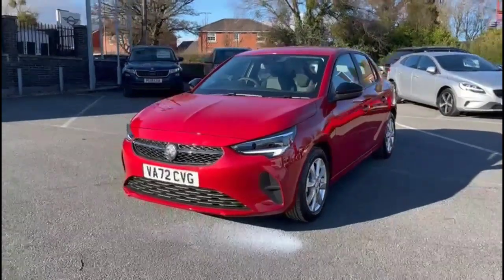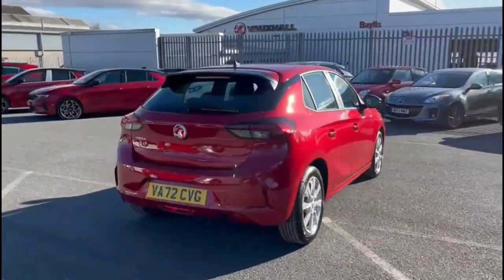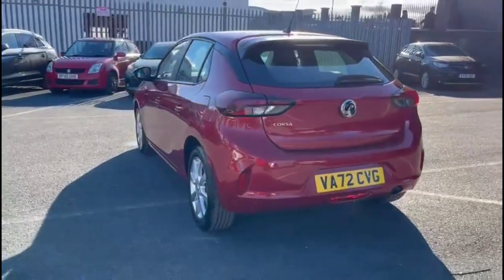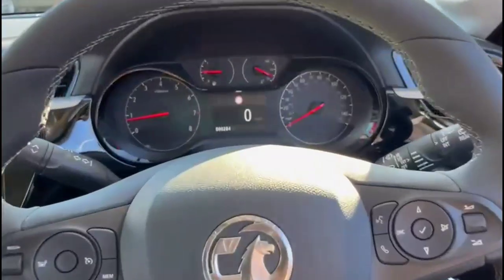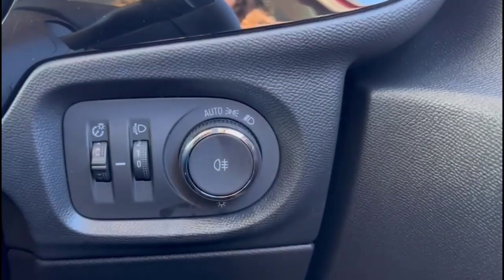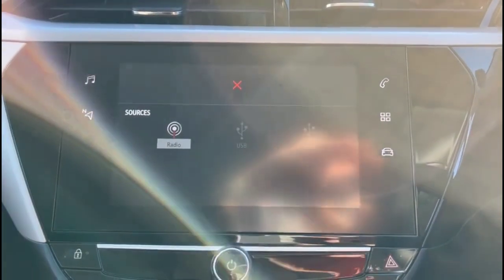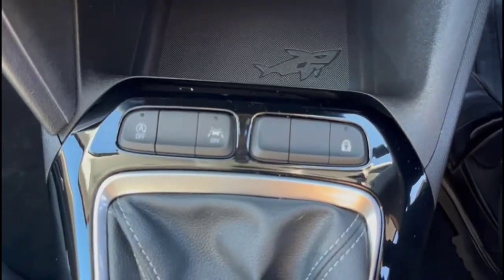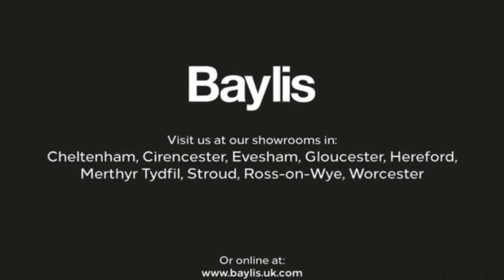Vauxhall Corsa 1.2 Design 5dr 2023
Vauxhall Corsa 1.2 Design 5dr available at Baylis Hereford